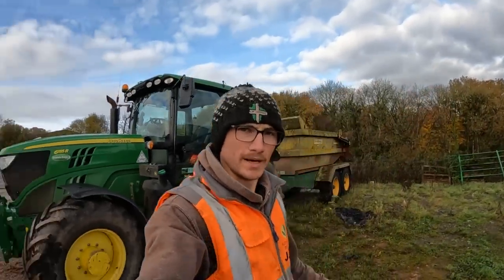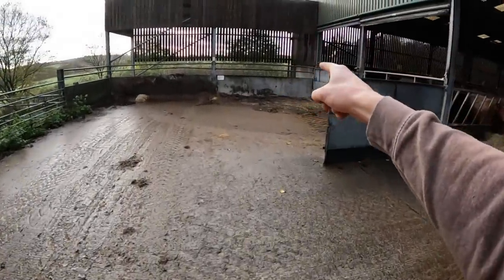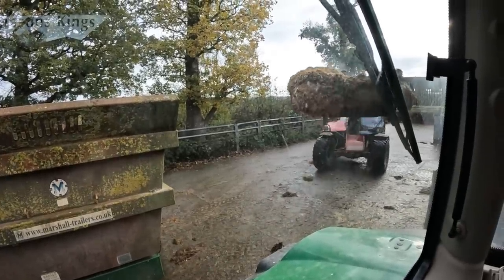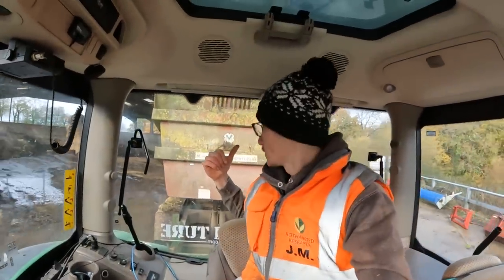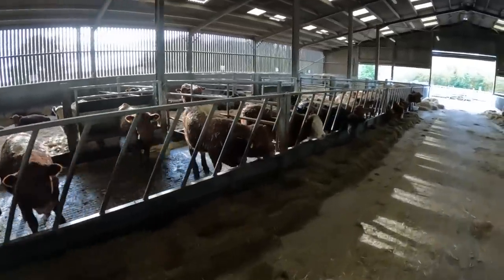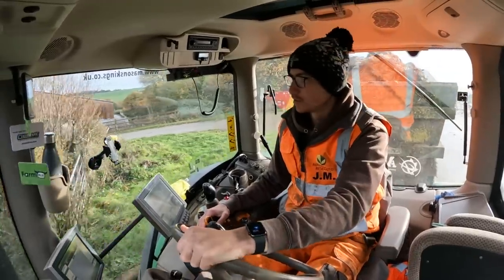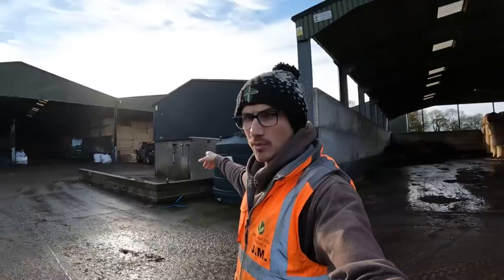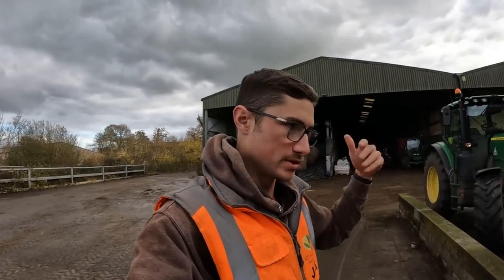MANITOU 635 CLEANING OUT COW SHED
We need some muck ASAP! You'll have to watch to find out why!

🚜  Follow Me  🚜

Snapchat   🚜 jmfarming